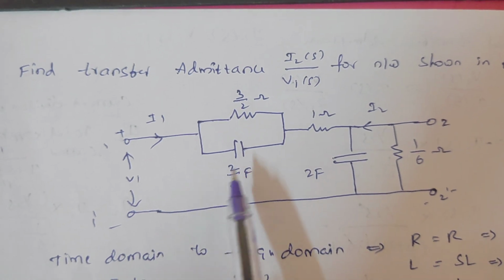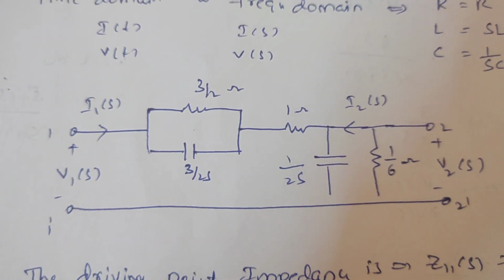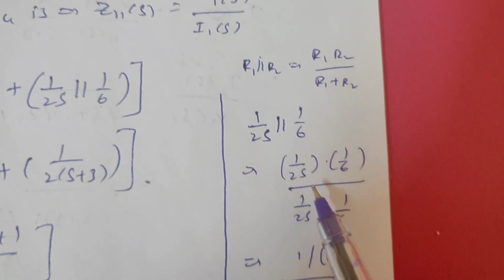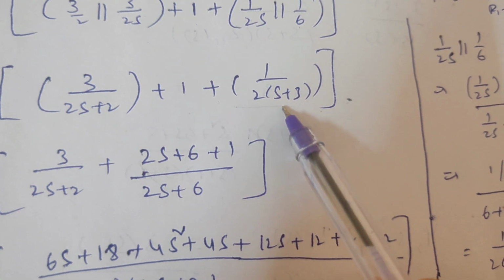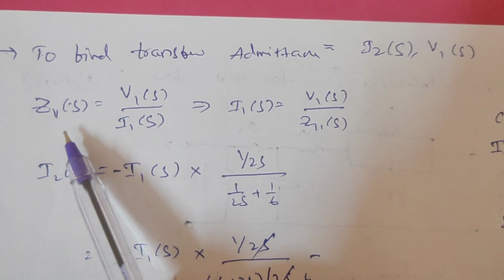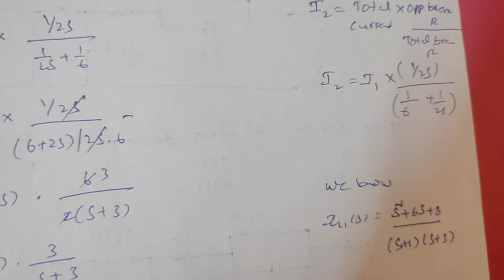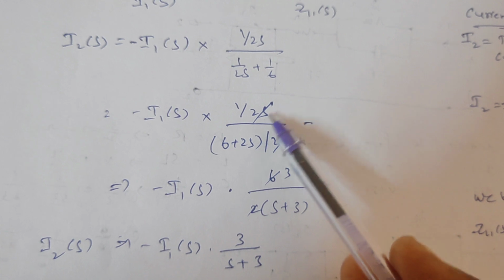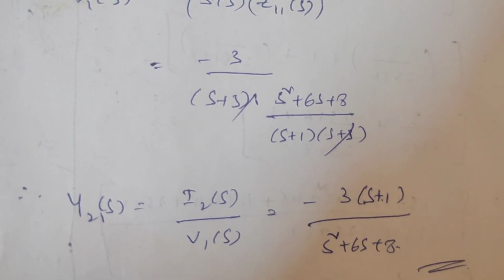Transfer Admittance of a Network|| NETWORK ANALYSIS & SYNTHESIS || NAS || NATL